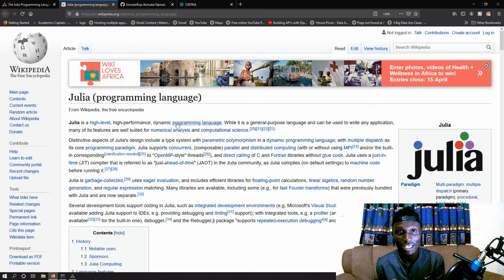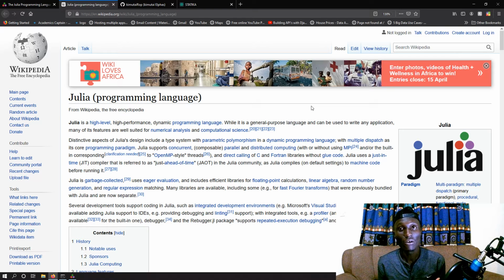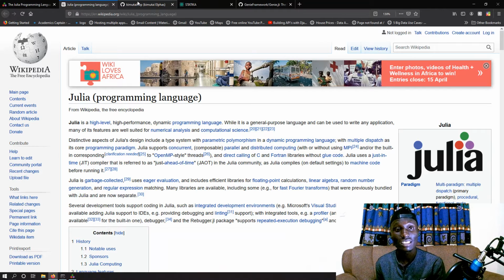p1 introduction to julia. what julia language is and what it can do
Introduction to Julia language. is Julia better than python?